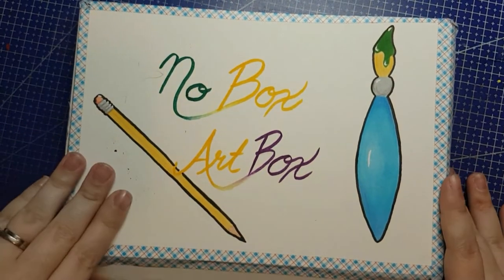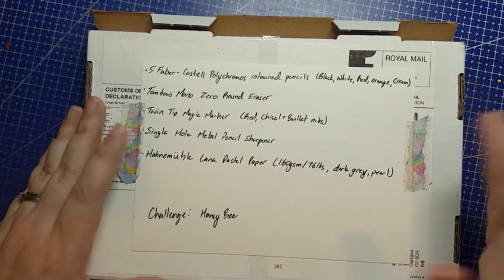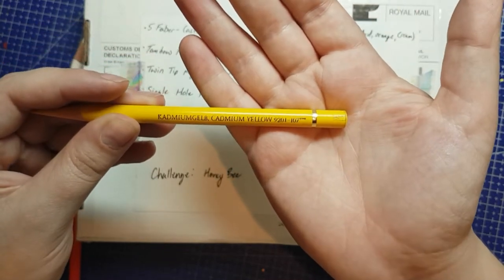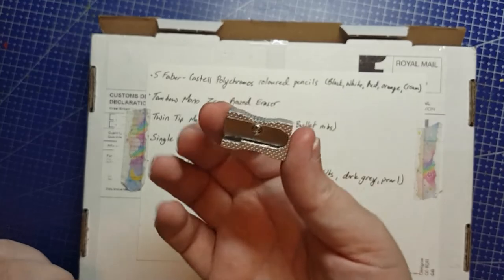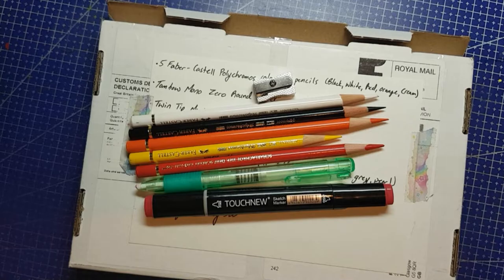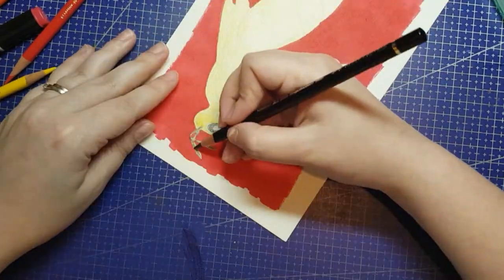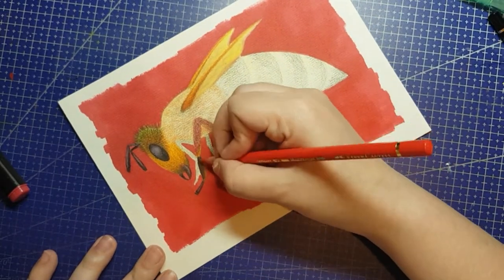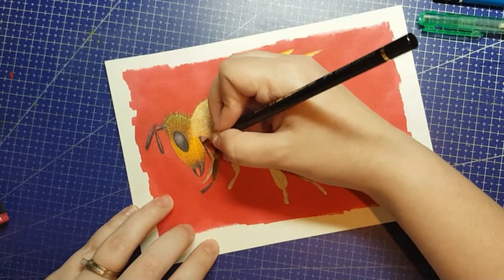Three Colour Honey Bee? NoBoxArtBox #4 - July 2016 ScrawlrBox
It's time for another No-Box Art Box challenge (NoBoxArtBox) and today we're replicating the July 2016 ScrawlrBox. The original box gave us 5 Faber-Castell Polychromos pencils (black, white, red, orange, yellow), a Tombow Mono Zero round eraser, a Twin Tip Magic Marker alcohol marker in red, a single hole metal sharpener, and two sheet of Hahnemühle Lana pastel paper in dark grey and pearl. The challenge was "Honey Bee."

I'm replicating this box using the 5 Polychromos pencils indicated (matched using shades from the basic 12 set), a Tombow Mono Knock round eraser, my own sharpener, a Touch New marker in shade 4 Vivid Red, and my remaining sheet of Hahnemühle Bugra Butten 130gsm paper from the October 2018 ScrawlrBox.

---Prints & Merch---
(Downloadables coming soon!)
Fine Art America shop coming soon

---[adding extra keywords...]---
noboxartbox no box art box july 2016 scrawlrbox scrawlrchallenge scrawlrchallenge scrawlrbox scrawlr challenge honey bee hahnemuhle paper hahnemuhle pastel paper hahnemuhle bugra butten art supply organization honey bee illustration honeybee illustration honey bee artwork honeybee artwork honey bee art honeybee art